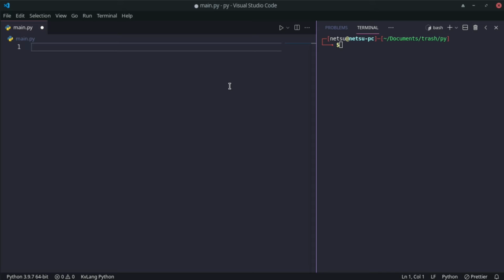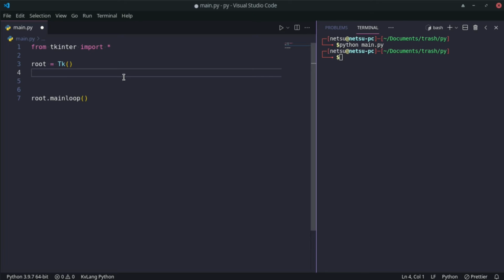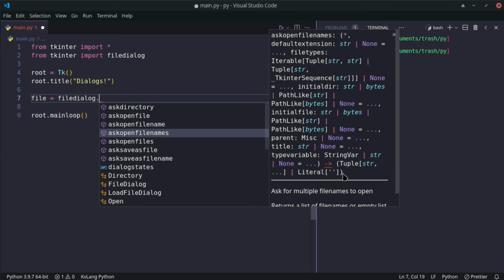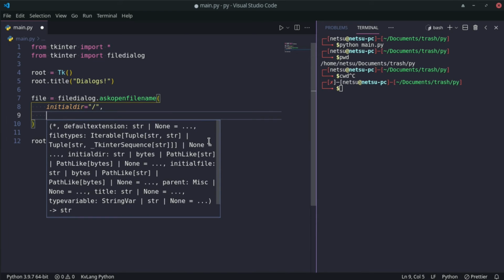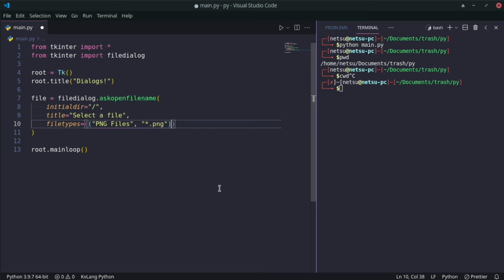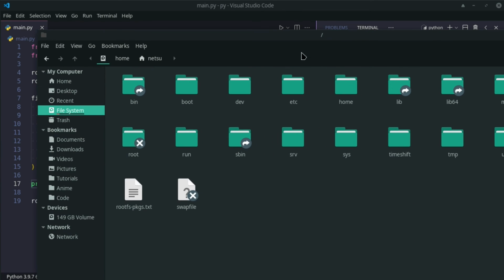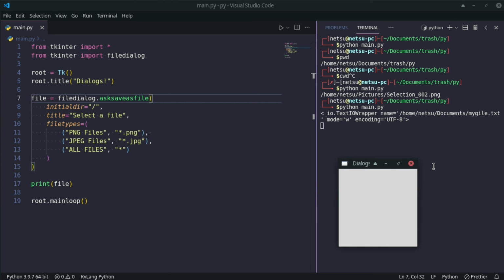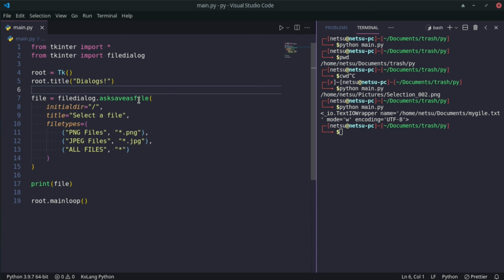File Dialogs - Tkinter Tutorial (Part 11)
It is now possible to ask the user to select a file, or to save a file by a specific name, by giving them a GUI to select it with!